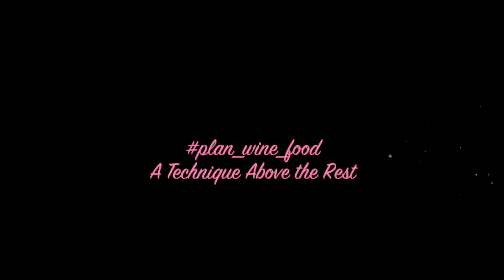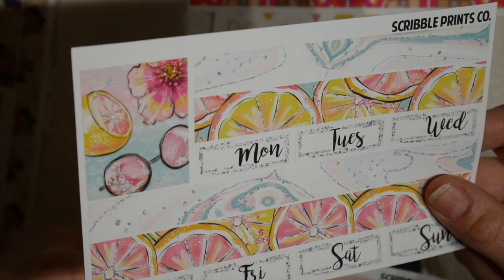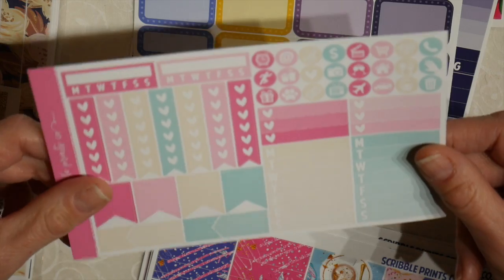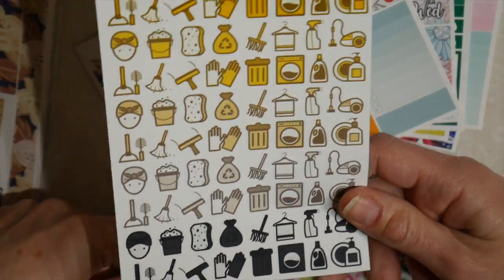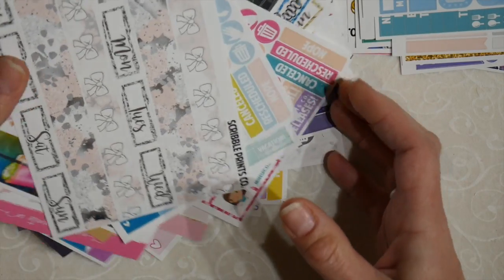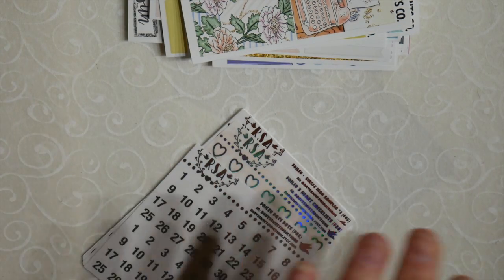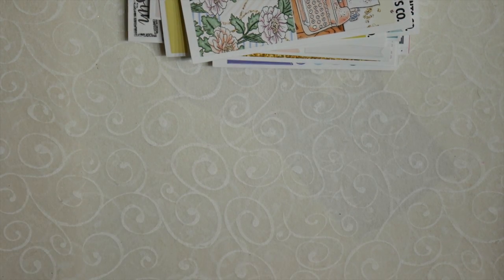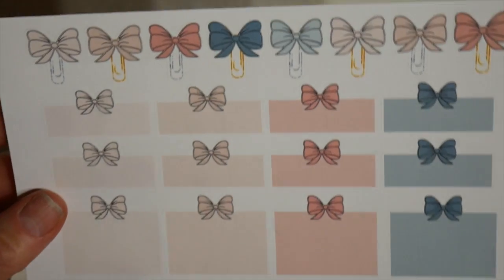Planner Haul with SPC, RSA & DEKDesigns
planner haul f. goodies from SPC, RSA, & DEK Designs.